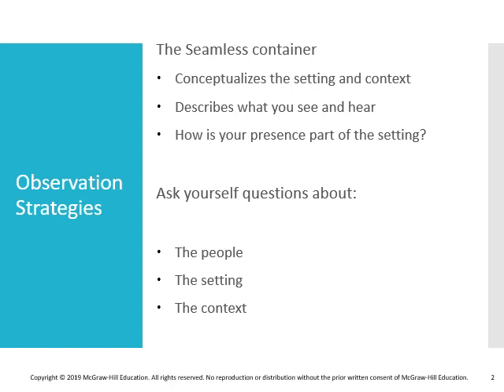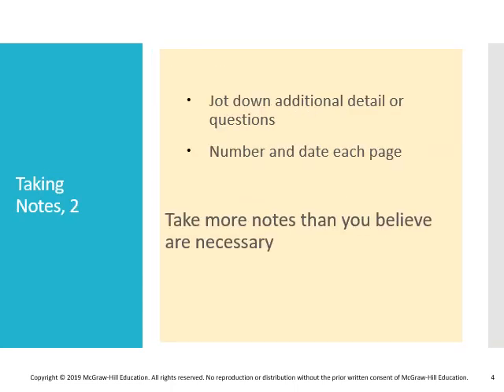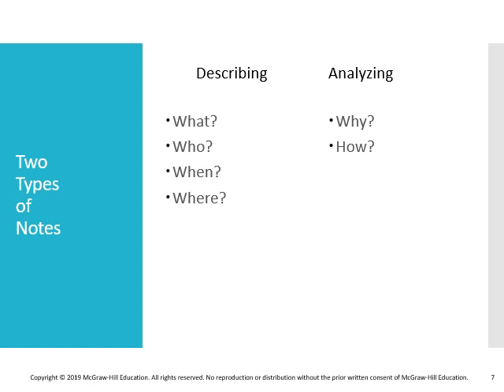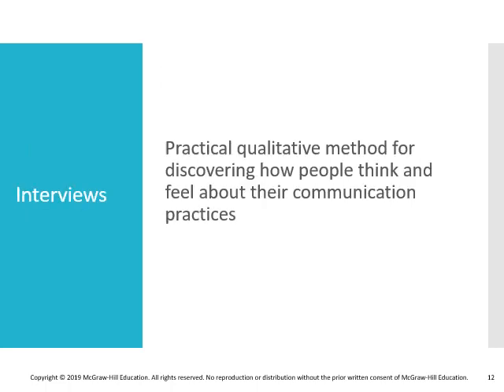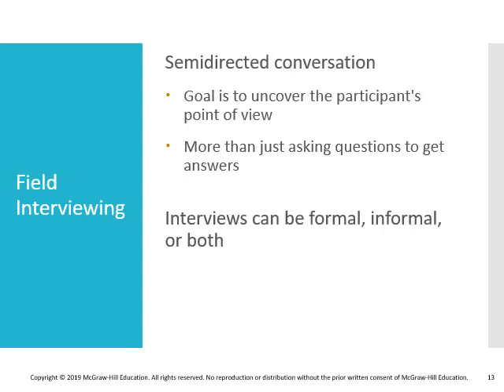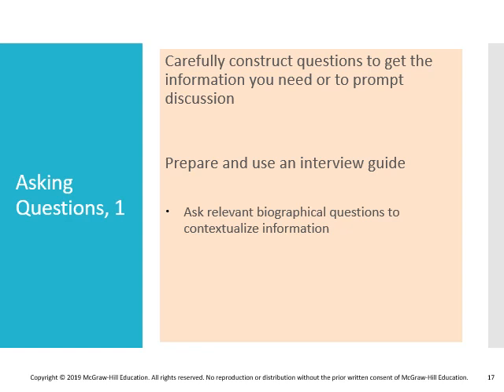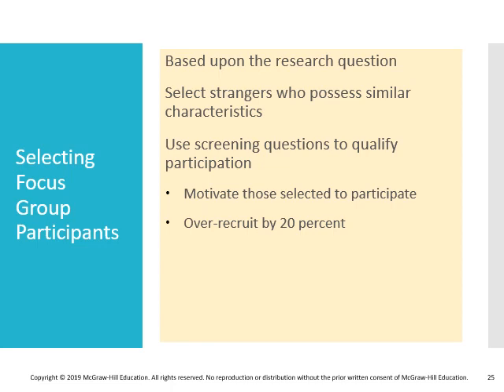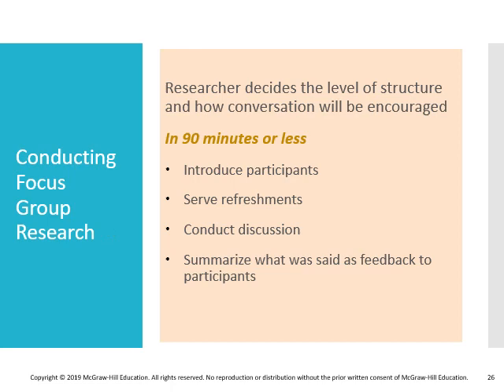Chapter 16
Qualitative methods of data collection